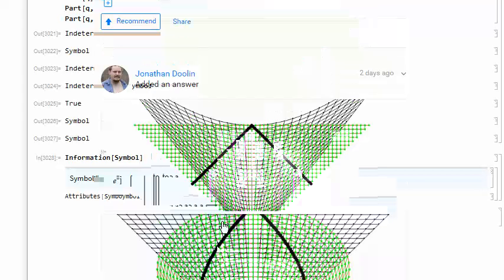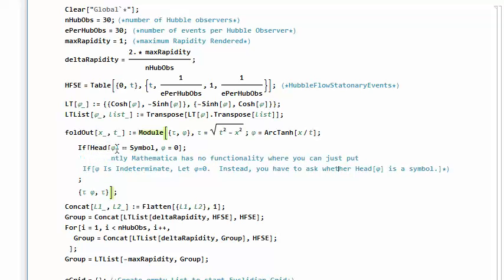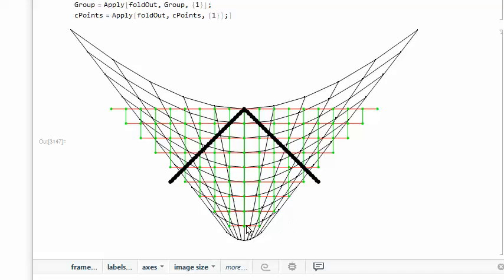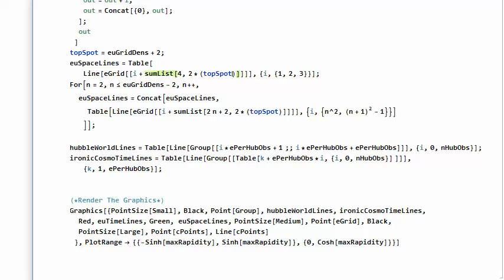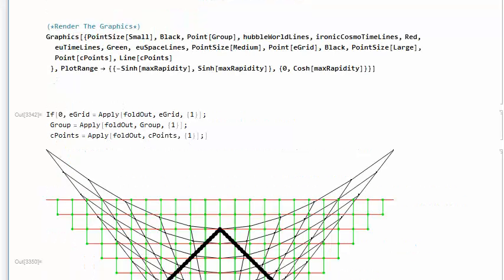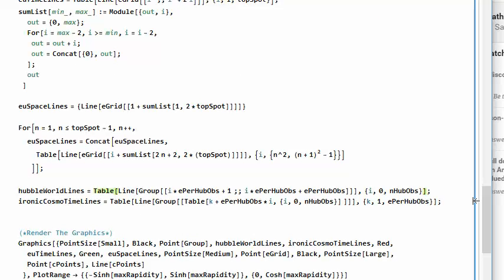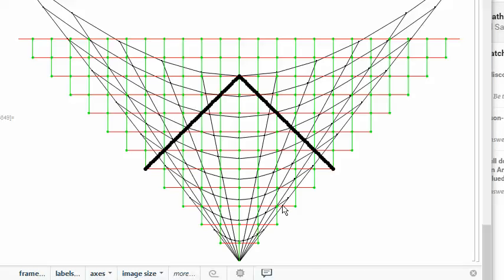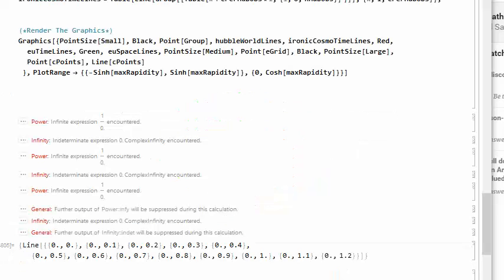Milne to LCDM Part06 2018 06 10 8 31 30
For Posterity,
This video might be a bit dull, but I'm fixing the code so that it will successfully map events on the Big-Bang light-cone to the singularity at the origin.